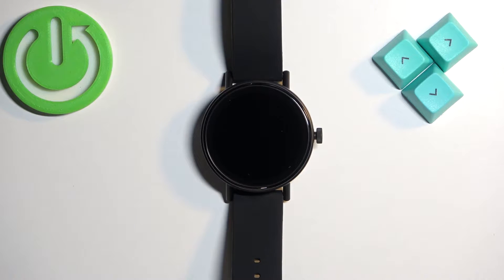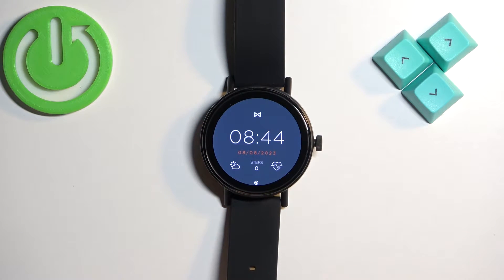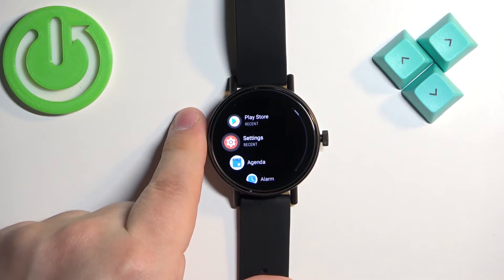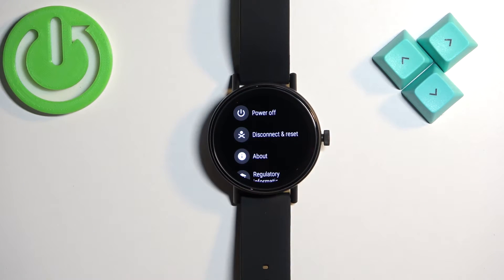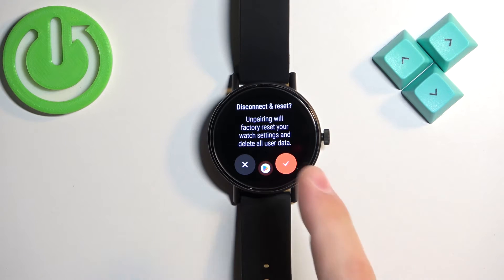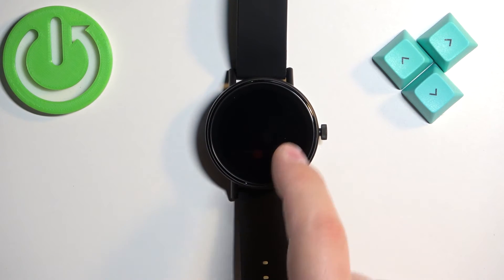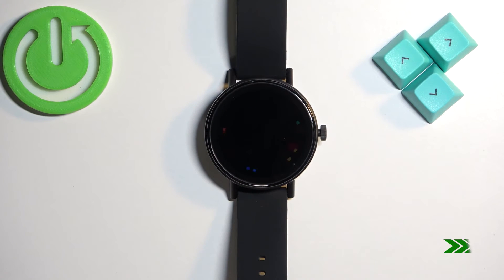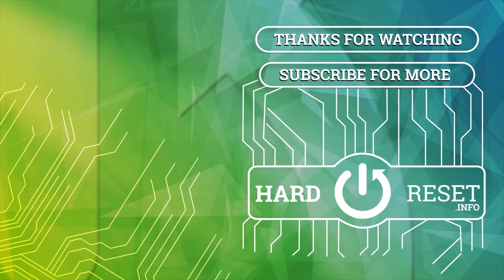How to Factory Reset Settings on MISFIT Vapor 2 Smartwatch - Start Anew with Confidence!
Description: Embark on a journey of renewal and empowerment as we guide you through the process of performing a factory reset on your MISFIT Vapor 2 smartwatch! In this transformative tutorial, we uncover the steps to bring your device back to its pristine state, ready to embrace new possibilities. Discover the ultimate reset ritual, leaving behind old settings and unlocking a clean slate. Join us as we demystify the process, ensuring you embark on a fresh tech adventure with renewed vigor.

How to confidently perform a factory reset on your MISFIT Vapor 2 smartwatch?
How to troubleshoot common issues before resorting to a factory reset on your MISFIT Vapor 2?
How to back up your data before initiating a factory reset on your MISFIT Vapor 2?
How to navigate post-reset setup and customization on your MISFIT Vapor 2?
How to optimize performance and enhance user experience after a factory reset on your MISFIT Vapor 2?